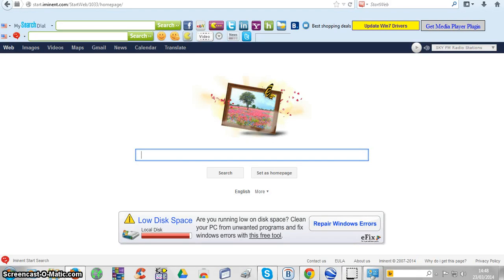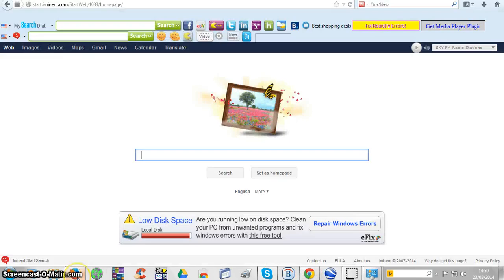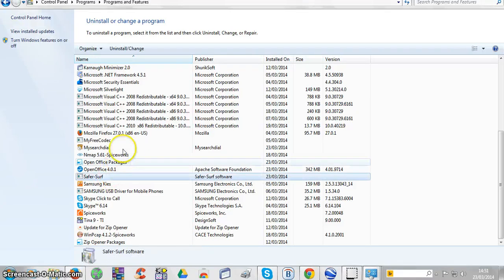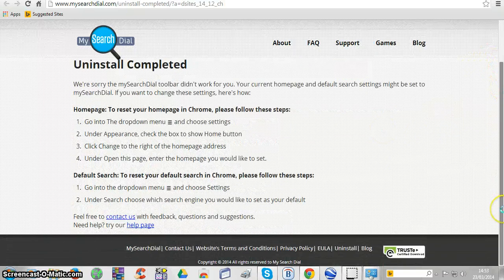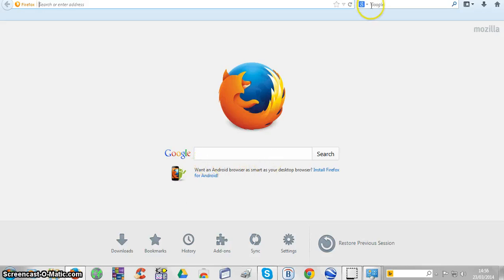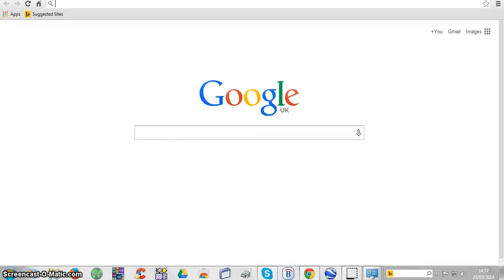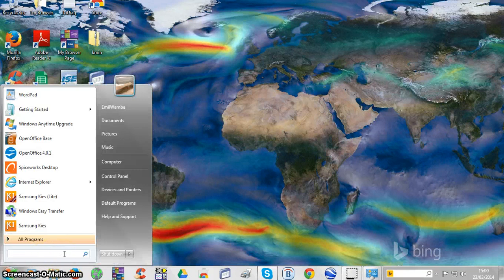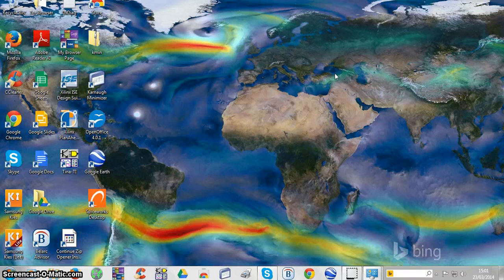Get Rid of Junk and Speed up Your System !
Protecting your system from junk is vital to optimize the performance of your system . It is not easy to stop junk. And the more it accumulates into your system the slower the performance!